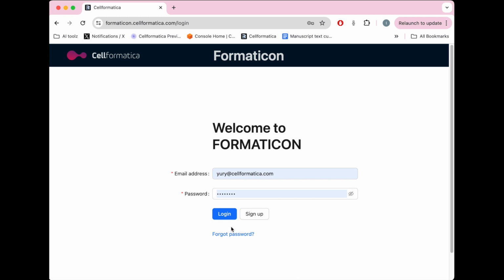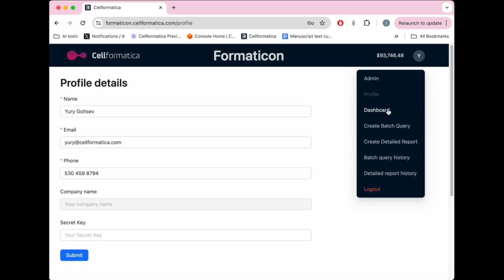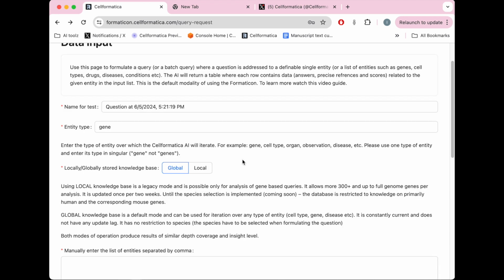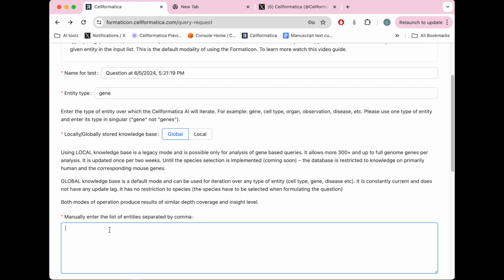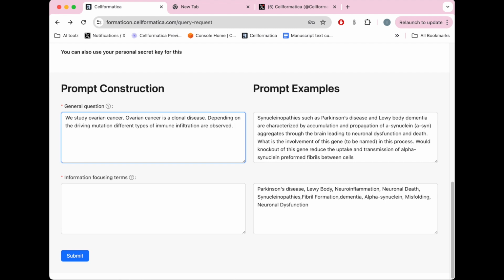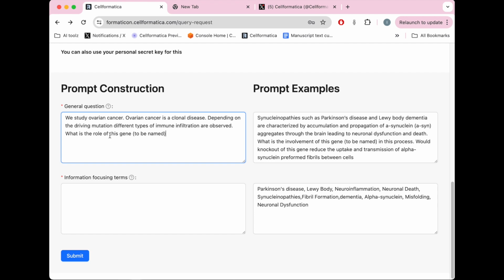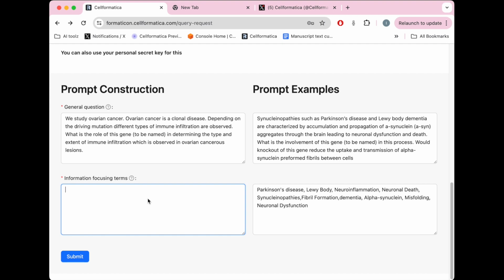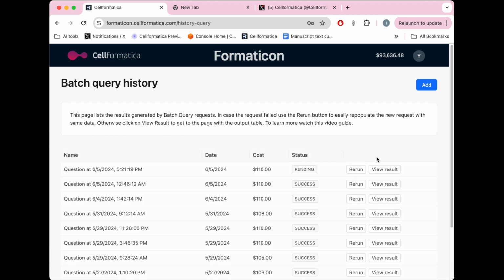How to start Formaticon Batch Mode query manually